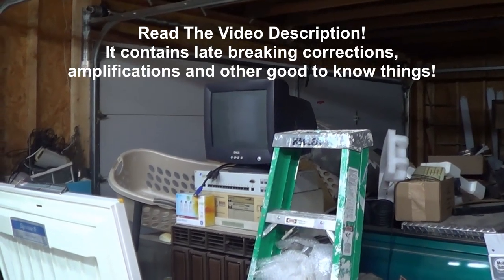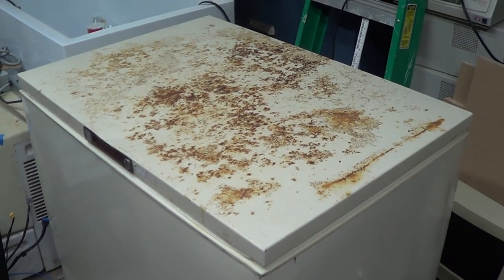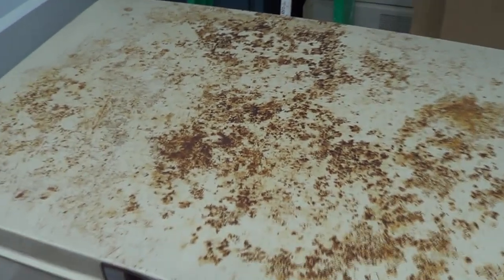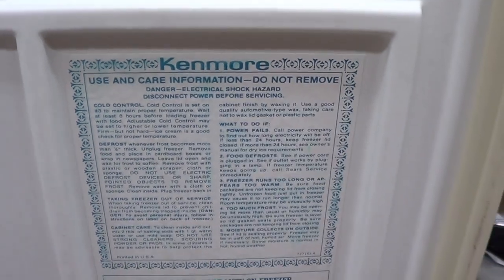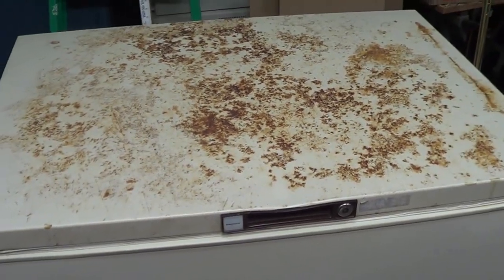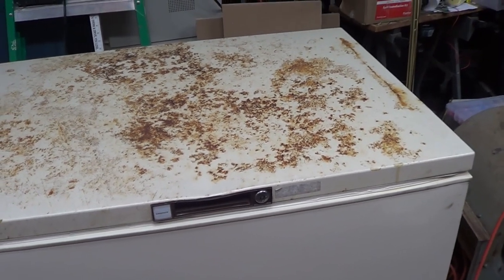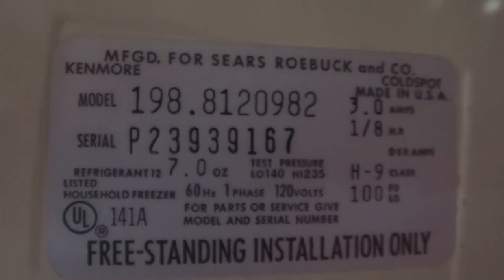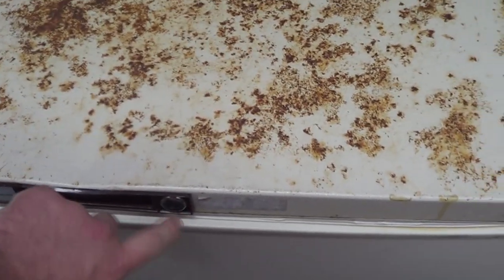"Curbled" Kenmore Chest Freezer (Model 198.8120982 / 12098)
Another testament to the amazing reliability of sealed refrigeration systems...before I even took it inside, but after I'd cleaned it up, it pulled down to below 0°F (-18°C) in about two hours while sitting in the sun on a 90°F (32°C) day.

Yes, I really did put this freezer into the trunk of a Mercury Grand Marquis automobile. And while I couldn't have shut the decklid, it *did* fit in very nicely. (Maybe it would have fit into the station wagon, but I don't generally take that out after dark. I'm also pretty darn choosy about what I'll put in the wagon, since I want to keep it nice. A stinky freezer isn't going to go in there!)

At first glance it looked pretty grim, the smell notwithstanding. The lid was noticeably sprung and wouldn't shut. My cure for that was, basically, violence. I twisted and "kinked" it, which got it close to being right. Slamming it shut (which is what's recommend on the back of the Signature freezer you can also see in this video) rather violently brought it the rest of the way and now it's fine.

The seal looks really bad, but it passes the "dollar bill" test and so I'm satisfied that it's actually doing a decent job of sealing the lid when it is closed.

This is not the first refrigeration appliance I've taken to the car wash. I've certainly caught some quizzical looks while doing so, including one from a guy who saw me hosing out a refrigerator that had been full of really rotten meat. But it works and it's a darn sight cheaper than buying or maintaining my own pressure washer.

Before plugging it in, I tested for short-to-ground conditions and similar problems.

Unlike many freezers where the neon lamp is almost impossible to reach, this one is completely accessible from underneath the unit.

I did some research after shooting this video to try and find out when this freezer was made. It is a Whirlpool unit, manufactured in September of 1982 at their St. Paul, MN plant. The plant, formerly owned by Seeger Refrigerator Company before Whirlpool bought them in the 1950s, closed in December of 1984 and was demolished in 1994, making this one of the last products to be assembled there. Before its closure, the plant made only freezers. Today a shopping center seemingly exists where the 650,000 square foot facility used to be. I'd be willing to bet that plant was incredible both inside and out.

Whirlpool still manufactures many appliances for Sears to sell under the Kenmore name.